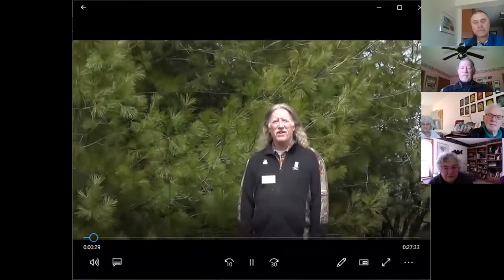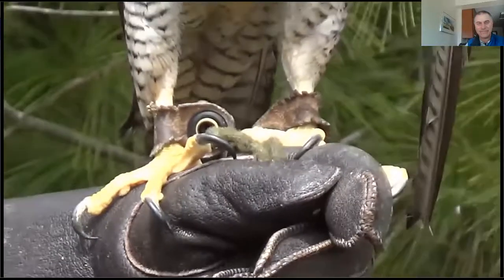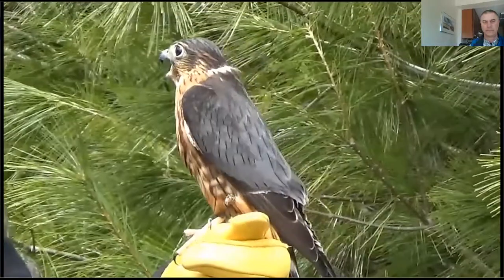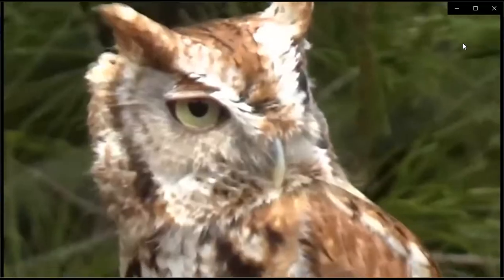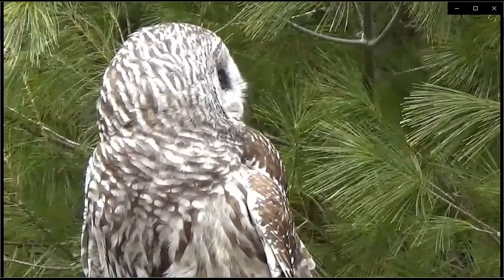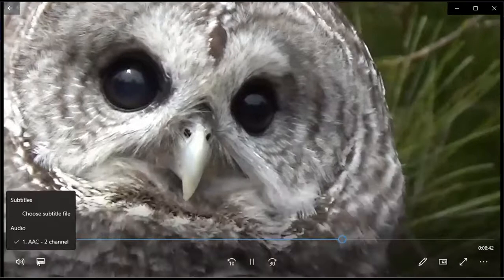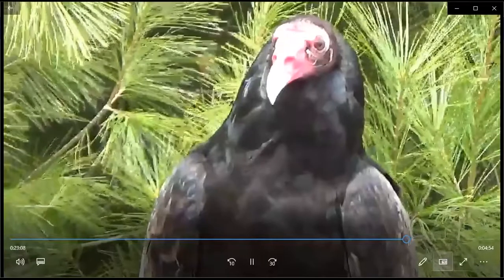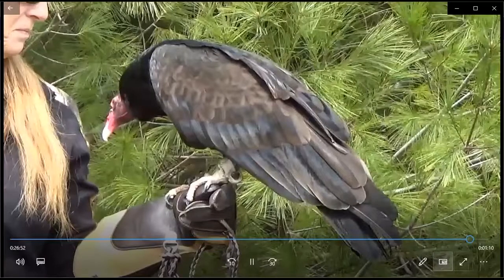Raptors Open Door Bird Sanctuary